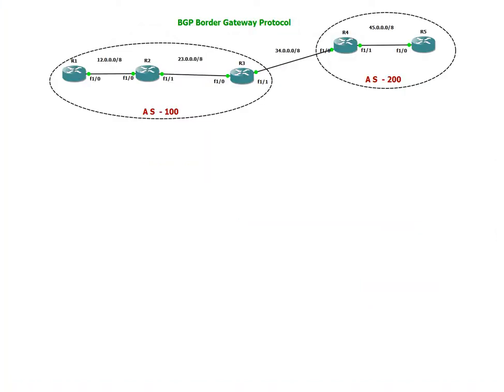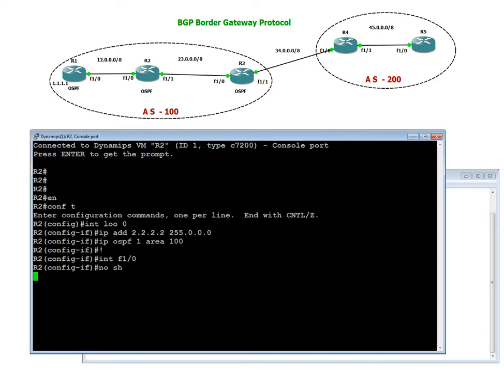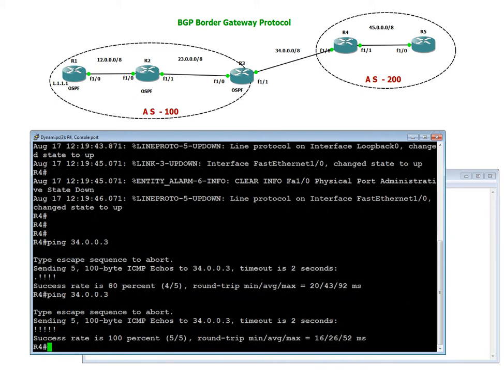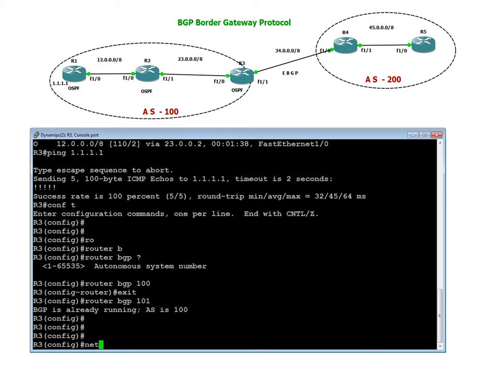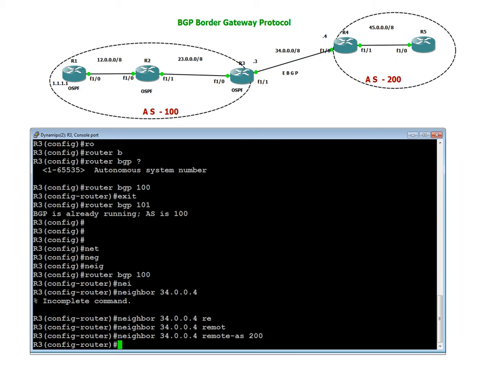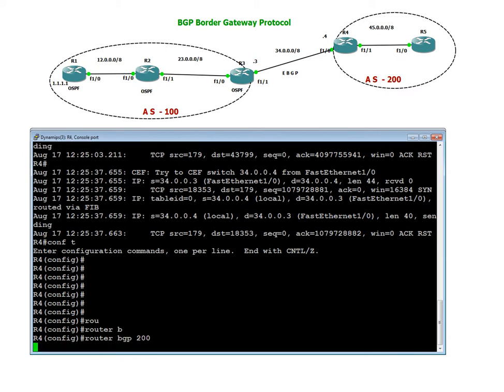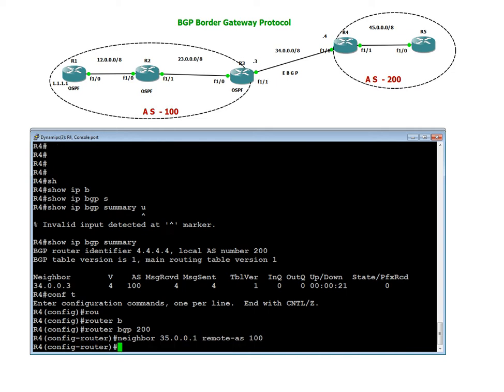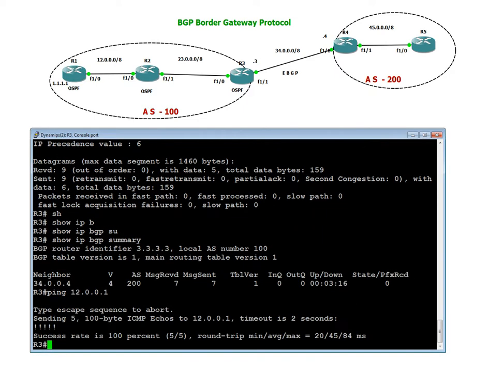bgp2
We have been associating with software companies like small medium and large scale for a decade. As we are aware that the software industries job demands and needs based on that we are providing training with unique methodologies and techniques along with 100% of Job Guidance .